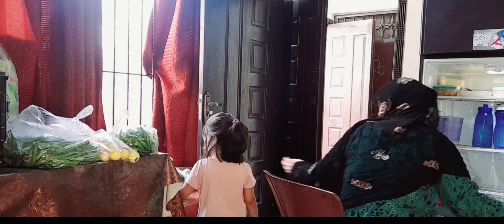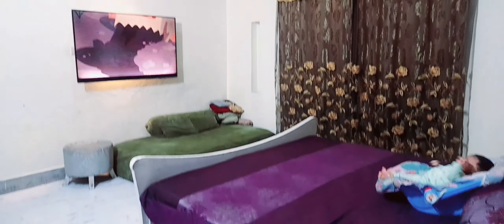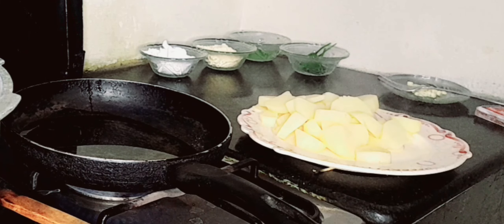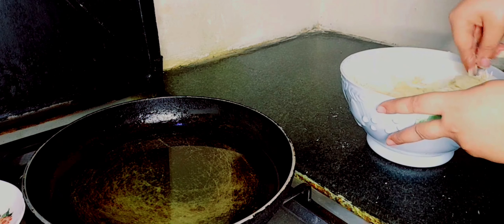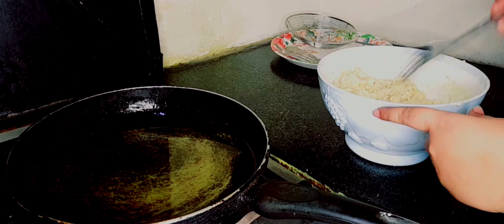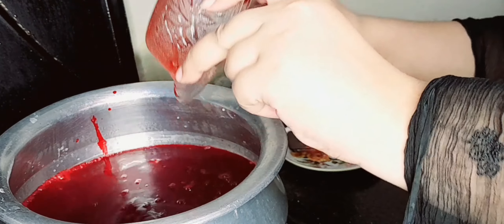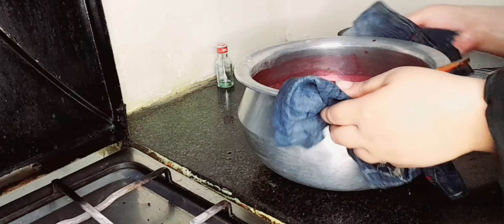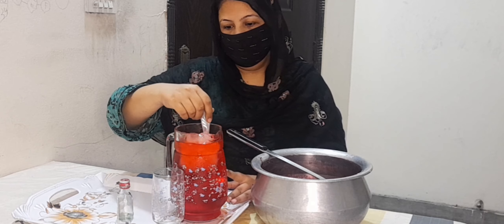Aj hum ny banaye Potato Pops | Home made Sharbat 》Today's Vlog 《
》》Potato Pops for Kids

》》 Home made sasta Sarbat. Kam qeemat or saaf suthra.

》》 Home made Roh Afza and Jam e Sherin